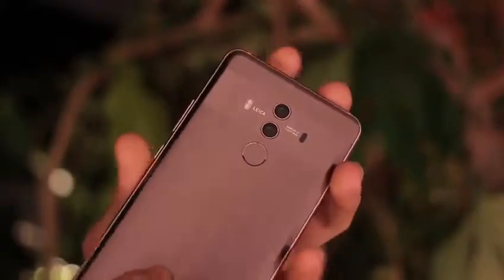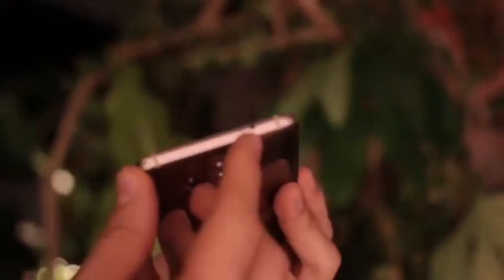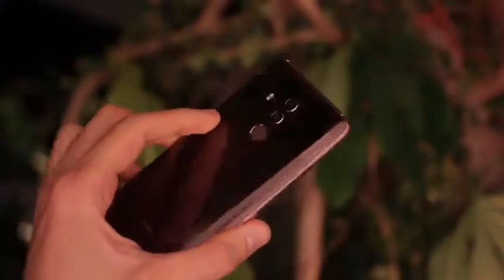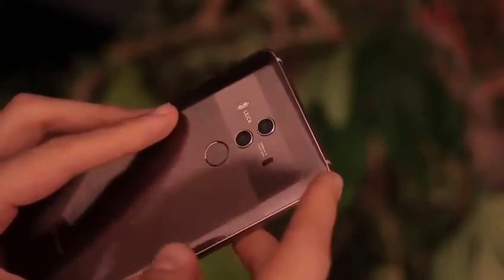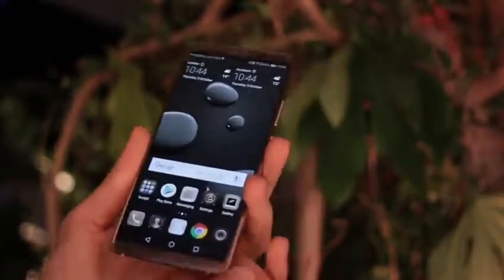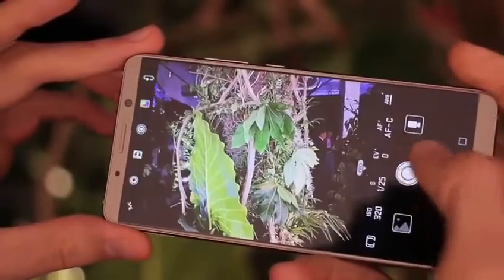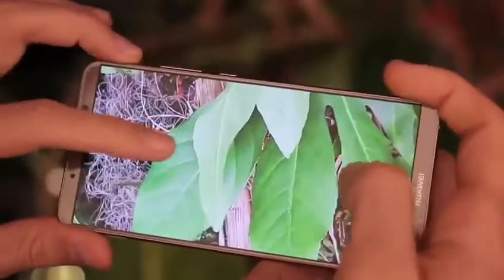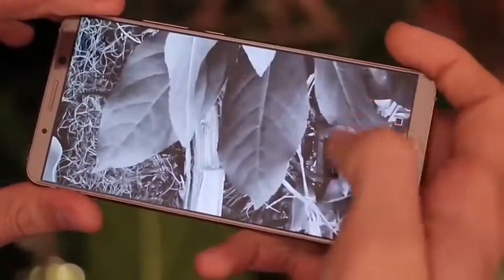Huawei mate 10 pro hands on!